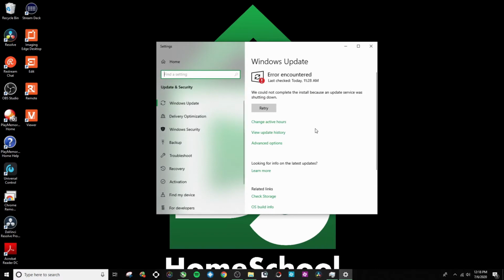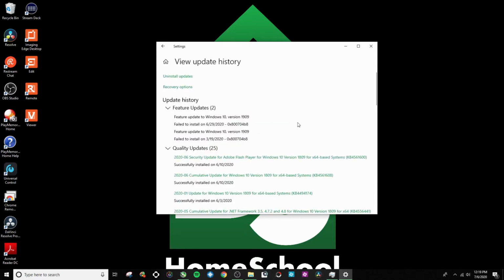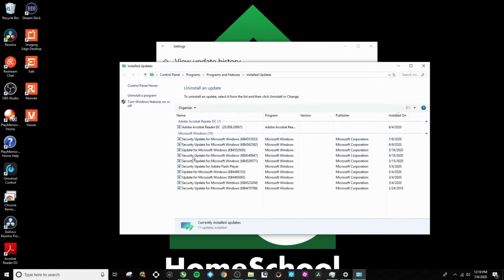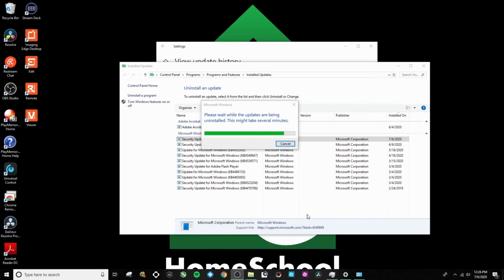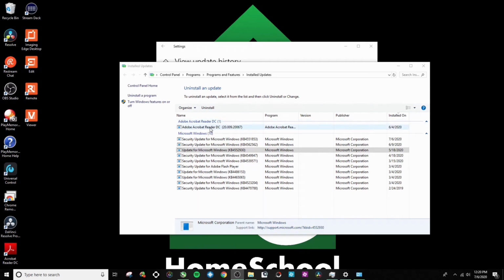How to Stop Windows 1903, 1909, 2004 Crashes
Windows Update 1903, 1909, 2004 Crashes & How to Fix it.
I am so frustrated with the update from windows. I know you are too so I decided to make quick video to help you if you are experiencing the crashes and blue screens and instability that I have. I have mostly been experiencing instability in Blackmagic Design Davinci Resolve, Serato, and Adobe Premiere. I hope this helps.

Film and Editor:
Will Carter, The HomeSchool DJ